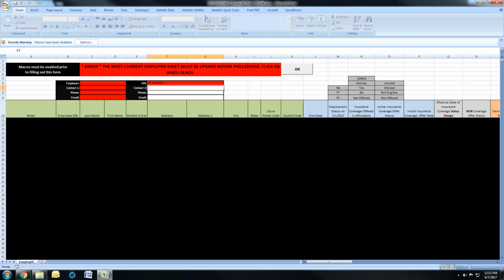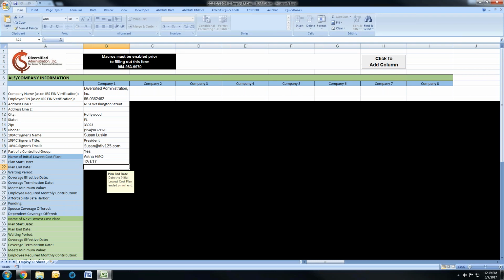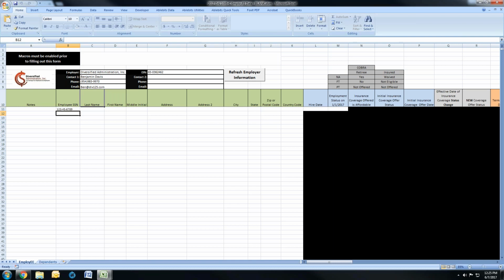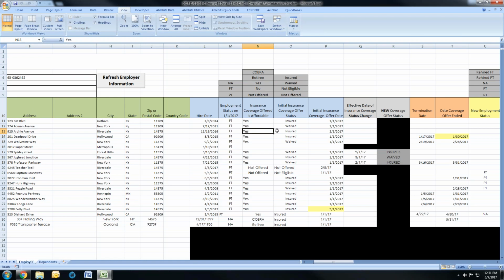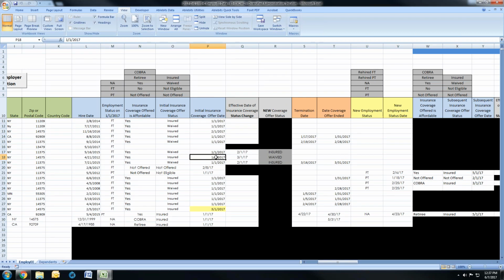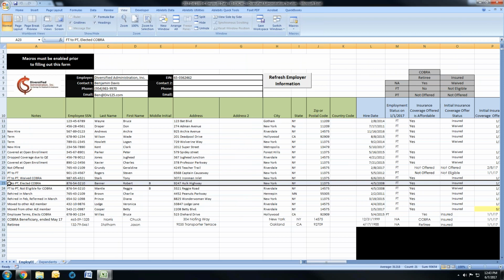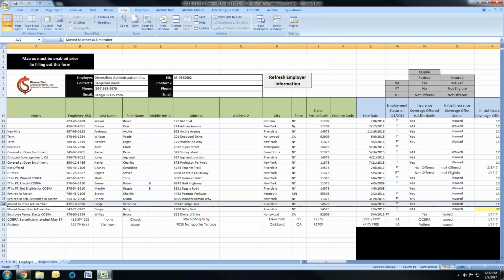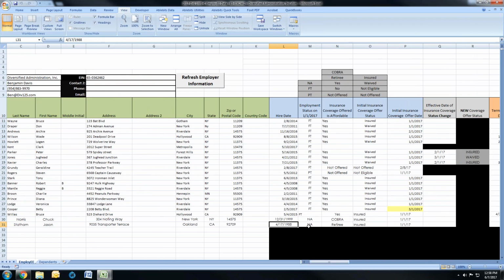2017 ACA Spreadsheet Instructions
Instructions on how to complete Diversified Administration, Inc 2017 ACA (ObamaCare) Macro Enabled Spreadsheets.